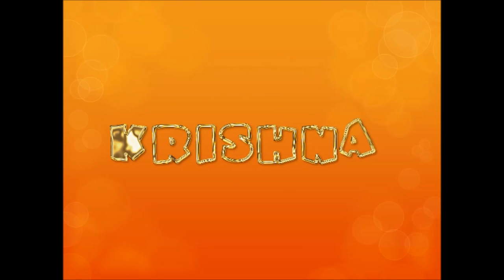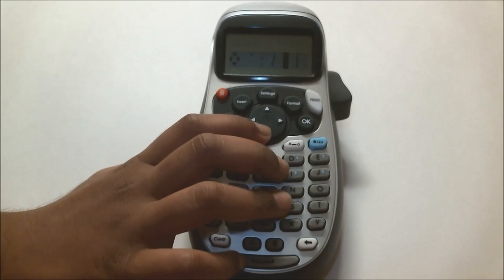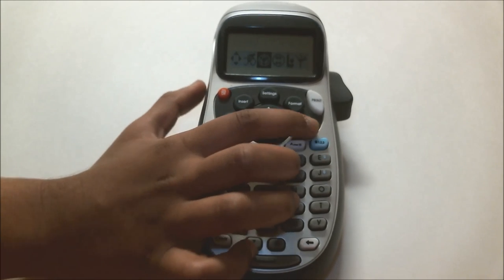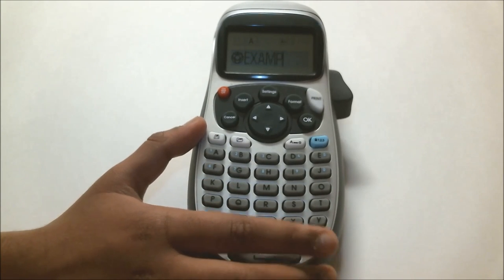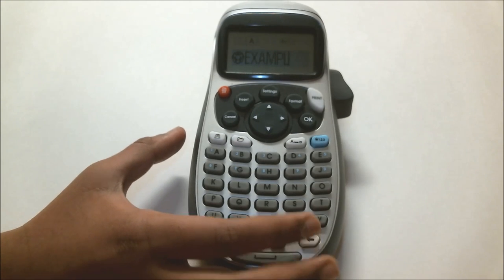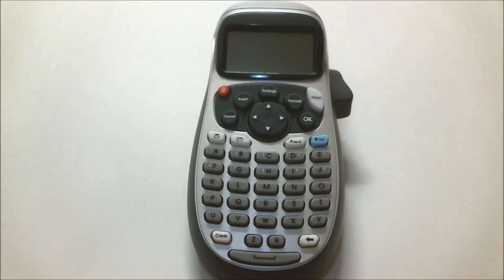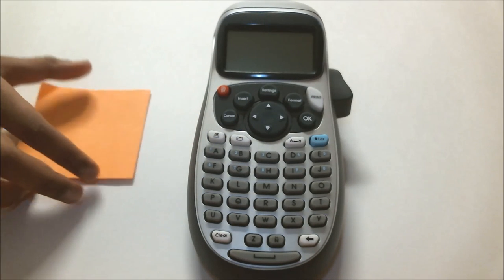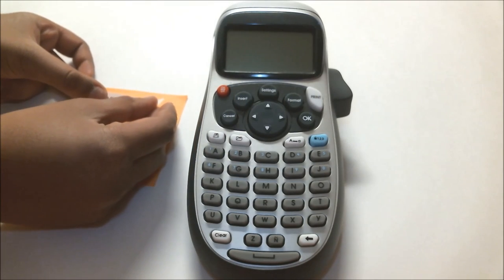How to Insert Symbols on the DYMO LetraTag Video by Krishna Das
This video shows you how to insert symbols on the DYMO LetraTag.